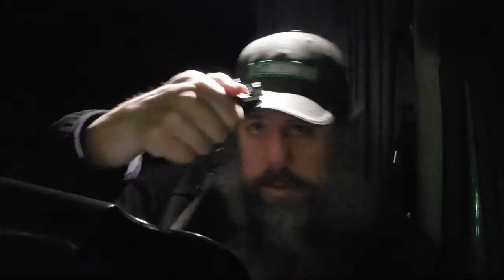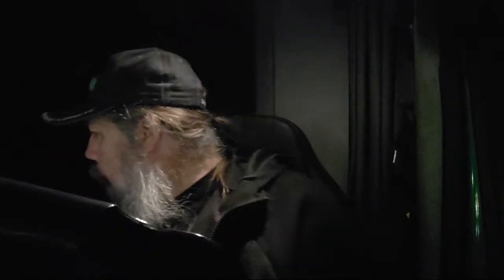Checking In 🤘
I am a metalhead trucker just trying to get through life.
For a great trucking program to track your business go

For a list of good products designed to make life easier on the road go